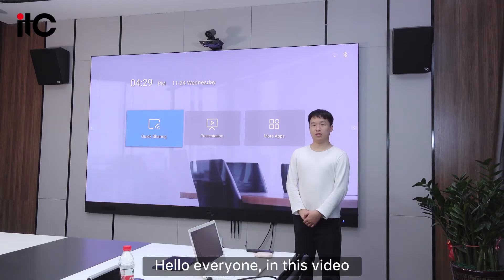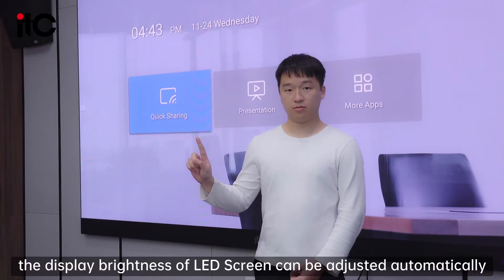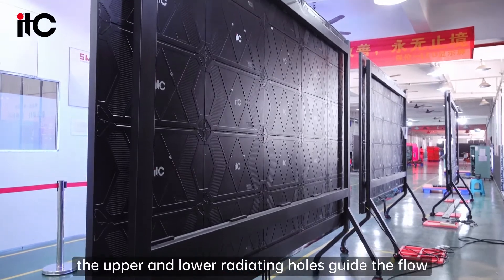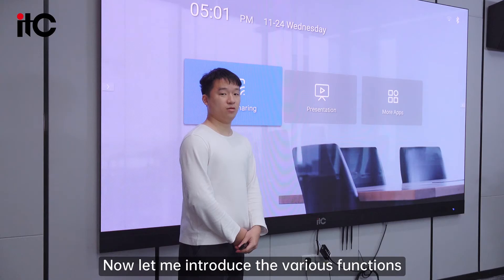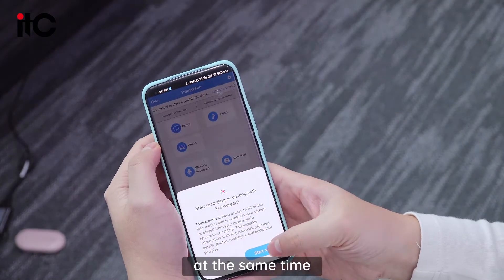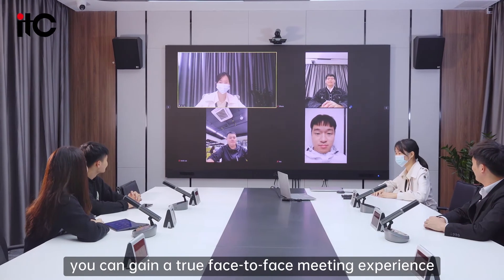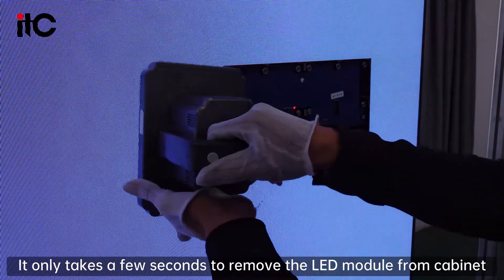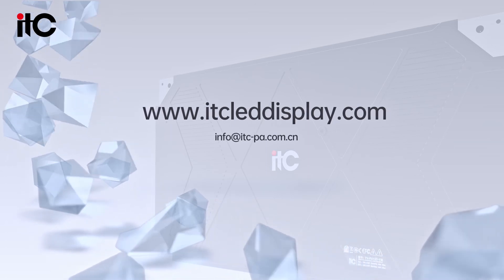itc LED Commercial Screen Introduction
Take a deep dive into the detailed introduction of features, functions, installation and maintenance of itc LED Commercial Screen !